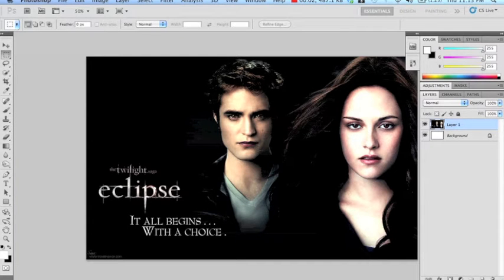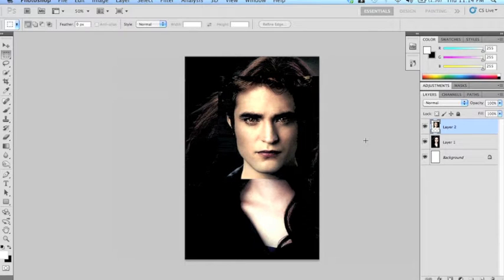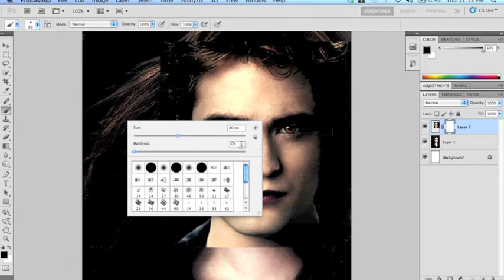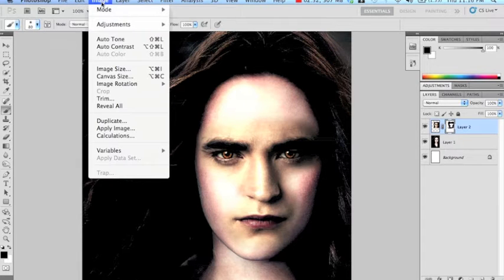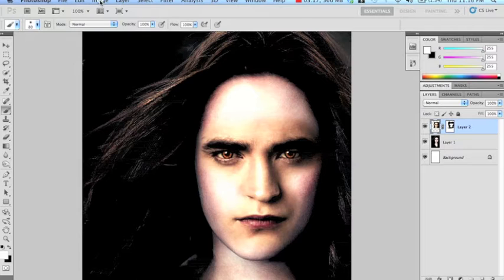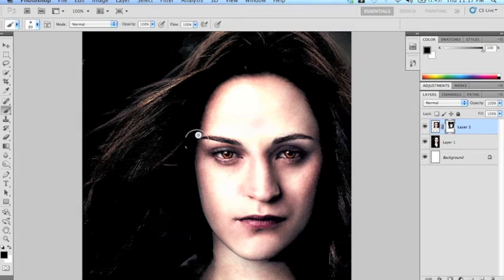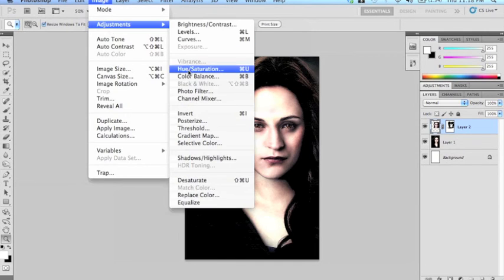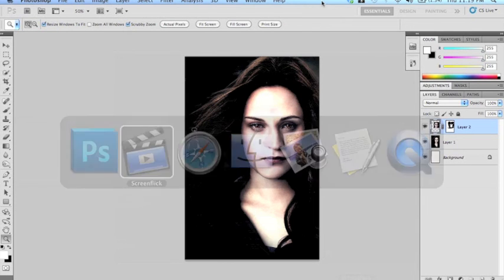Fun photo editing: Face Swapping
This video will show you how to quickly and easily swap faces of two different people using Photoshop. Difficulty level for this tutorial is about a Low-Medium
For fun photo editing tutorial, this face swapping Photoshop tutorial is a classic. Using photoshop you will be able to do much better than the likes of Photofunia or Fotofun